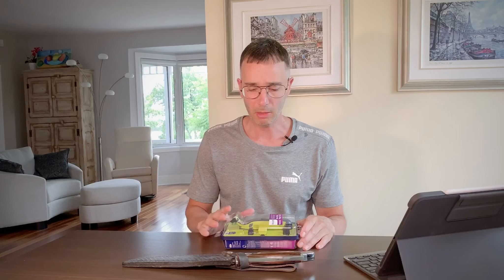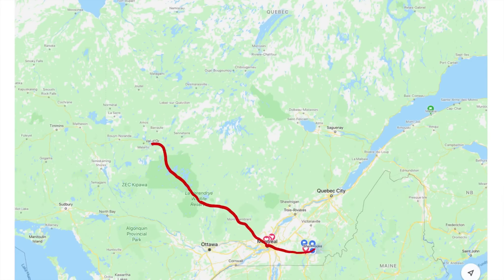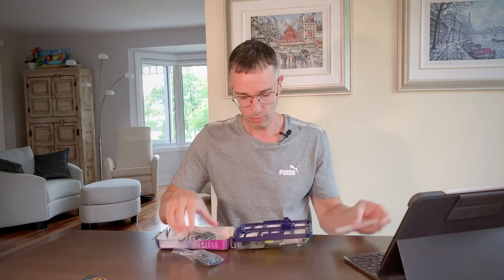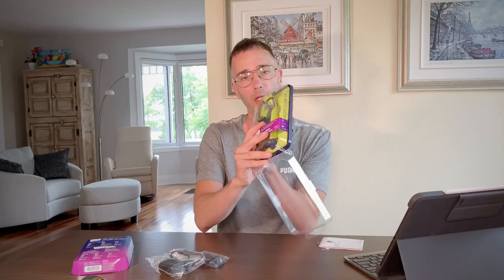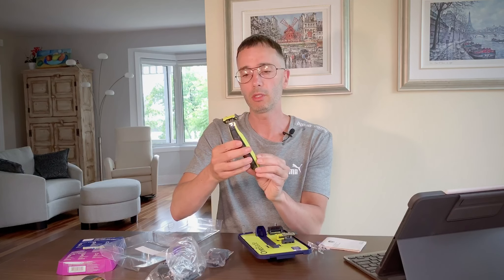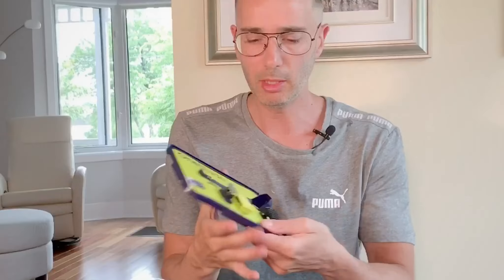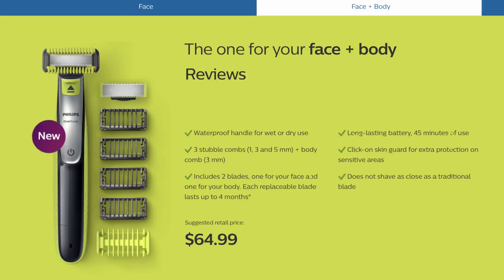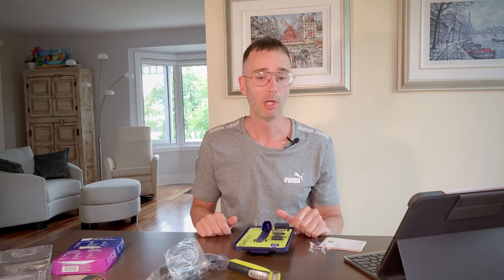Philips OneBlade Face + Body unboxing in Abitibi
Philips oneblade face + body  unboxing

Trim, edge, shave
For any length of hair
1x blade for face, 1x for body
4 stubble combs, 1 body Trim, edge, shave

Trim, edge and shave any length of hair, Philips OneBlade Face + Body trims, edges and shaves any length of hair. You get a blade for your face, and one with a skin guard for your body. Forget about using multiple tools. OneBlade does it all